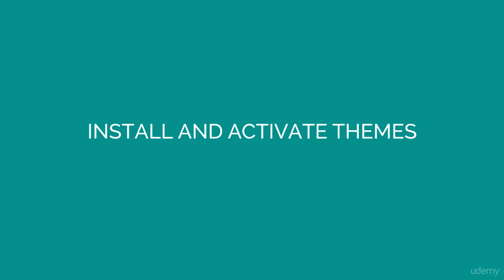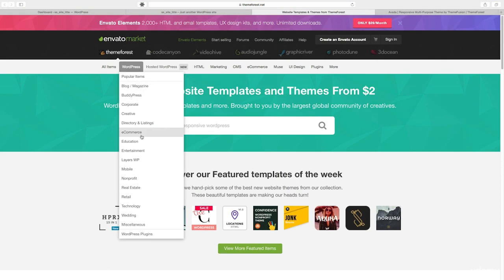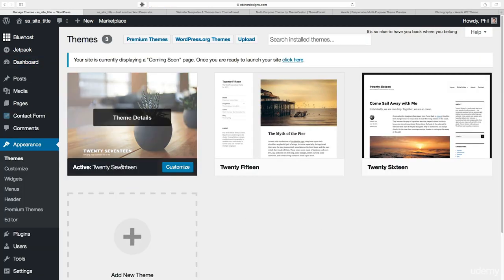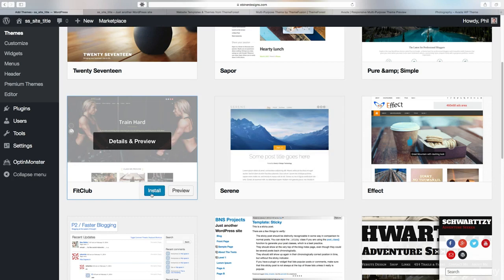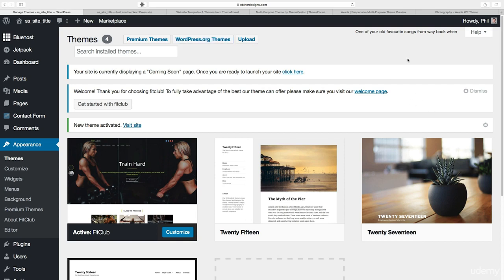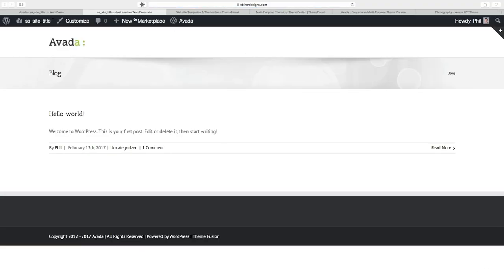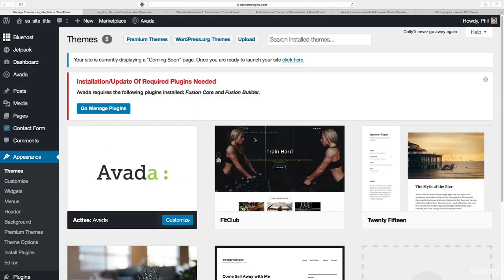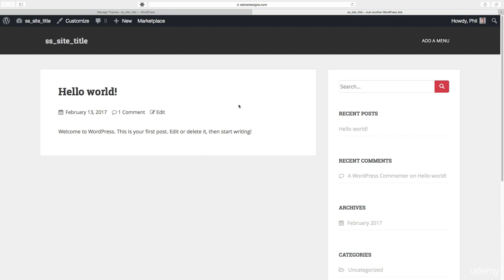024 Install a New Theme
let's learn how to install a new theme in Wordpress among thousands of themes.